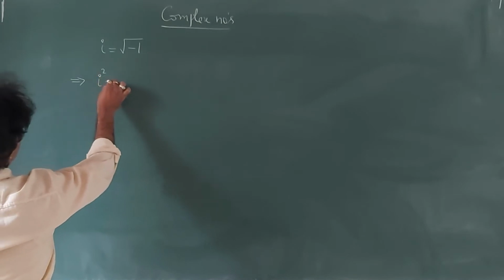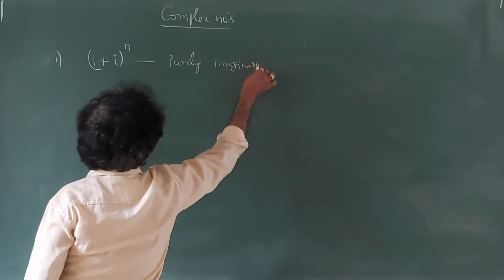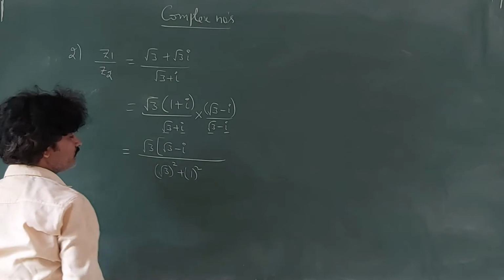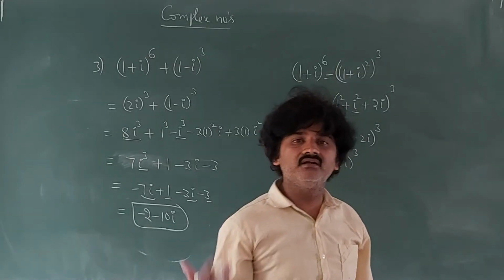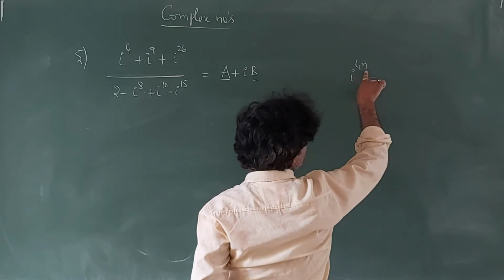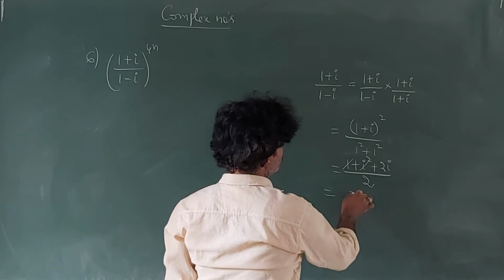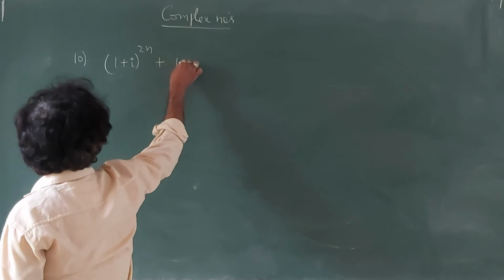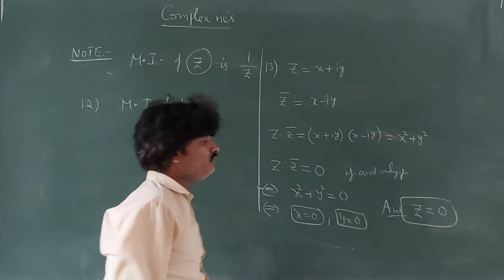3 June 2021